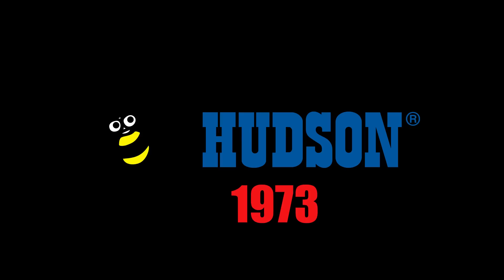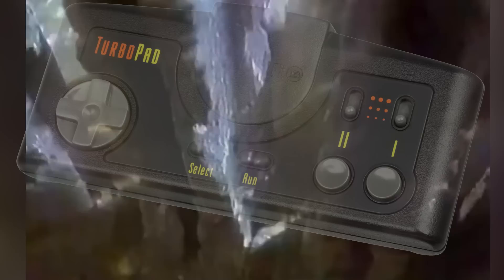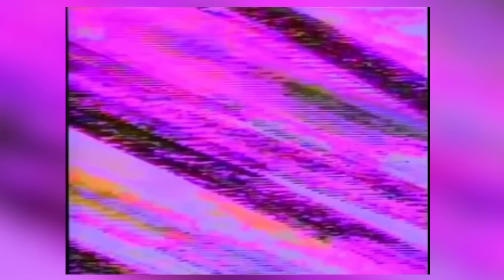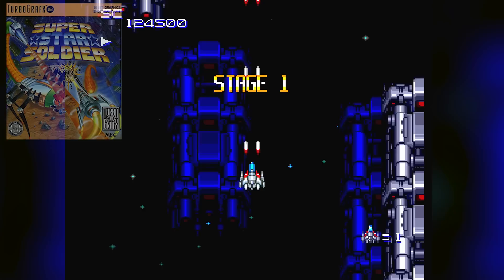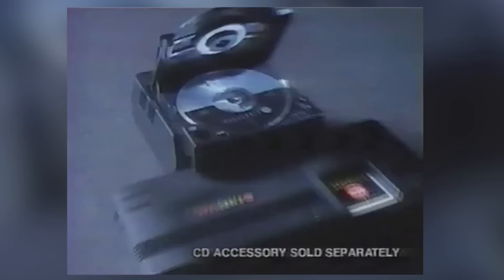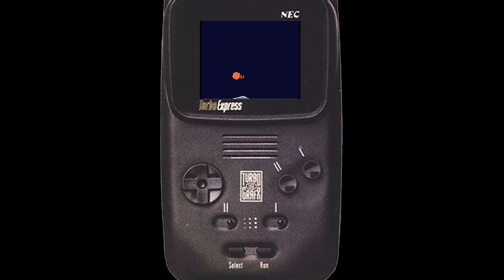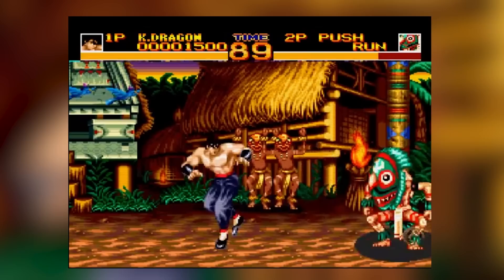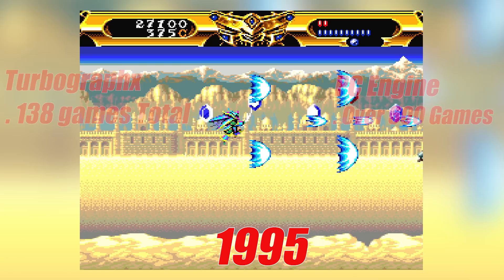History of the Turbografx 16 The most MISMANAGED system of the 90's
Lets take a look back at the Turbografx 16 and its struggle to break into the United States gaming market.